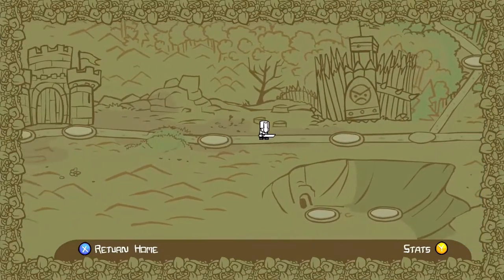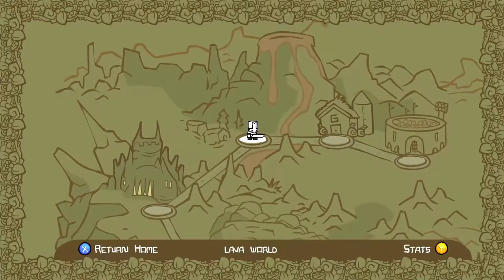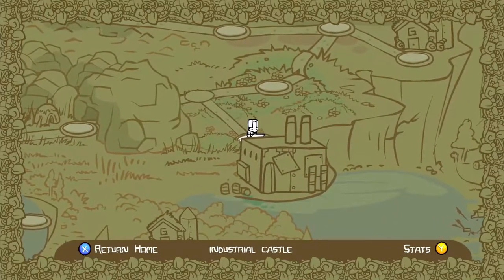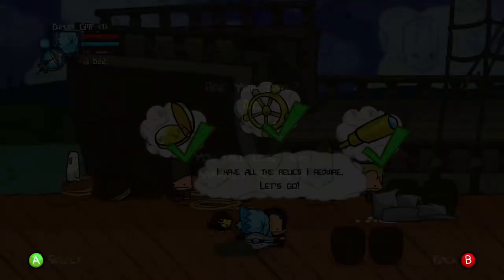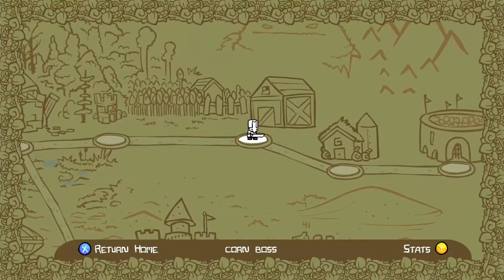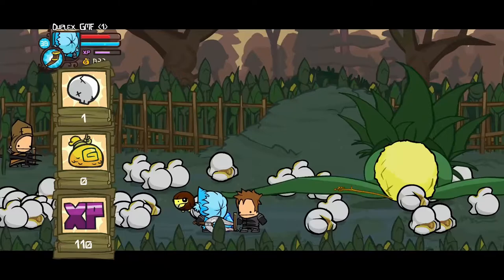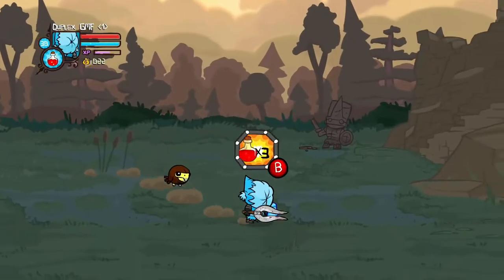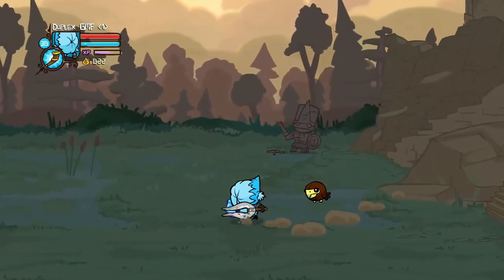How to get the HORN in CASTLE CRASHERS!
Hope you all enjoyed this quick tutorial video. What would you like to see next?